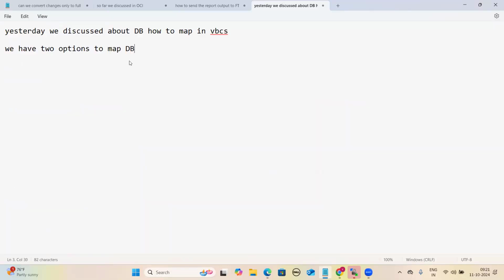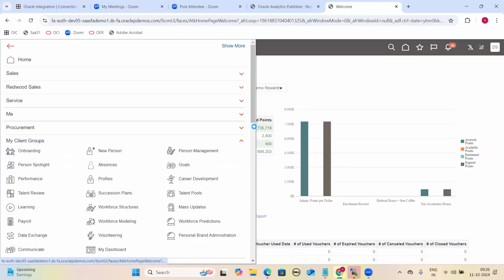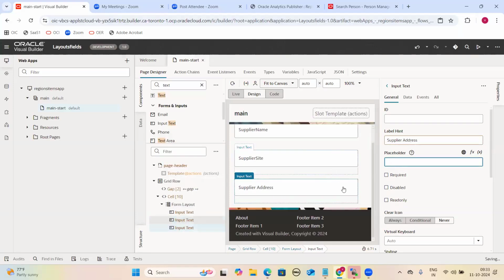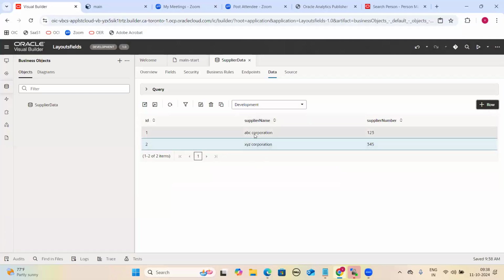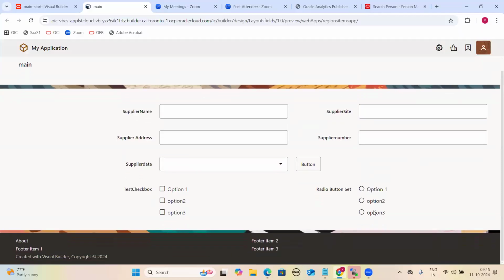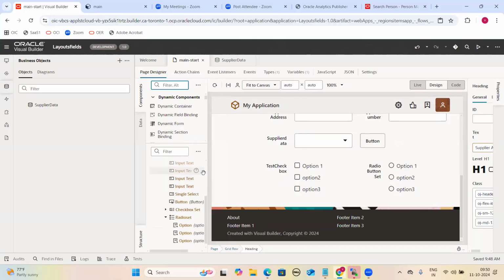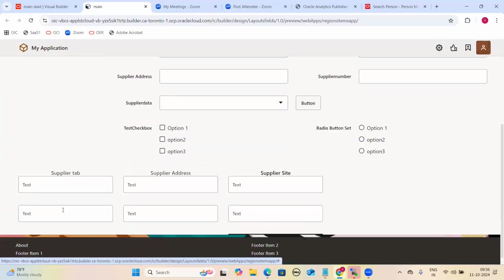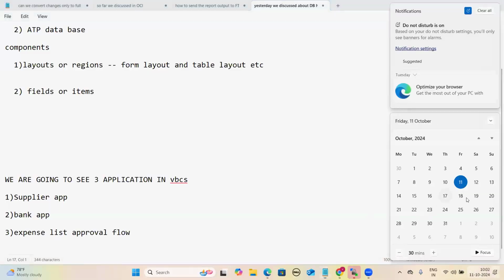Class3 VBCS October11th 2024 mp4